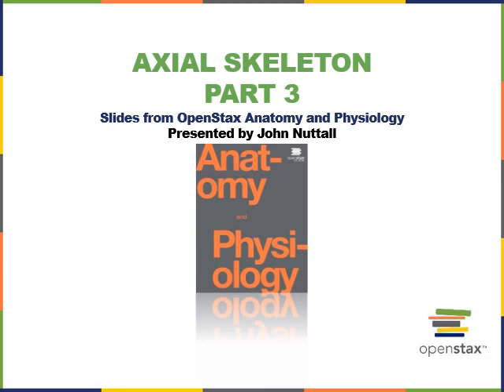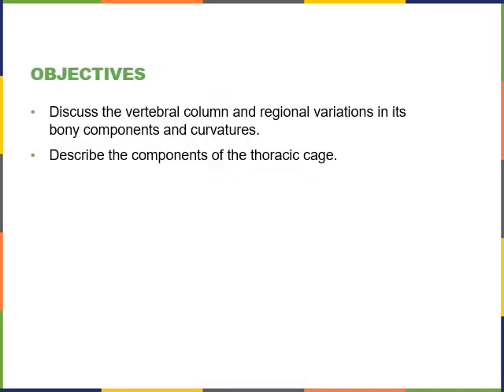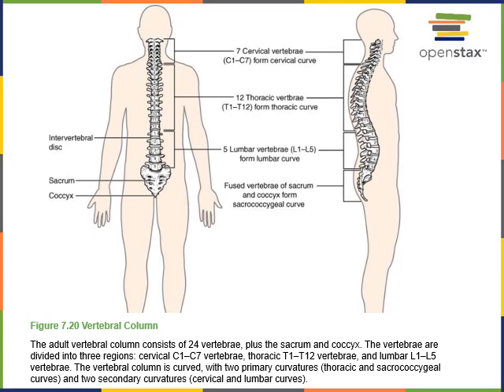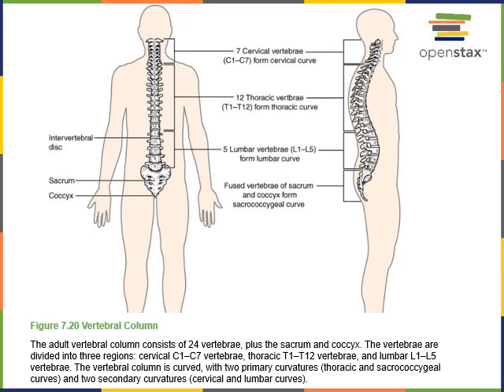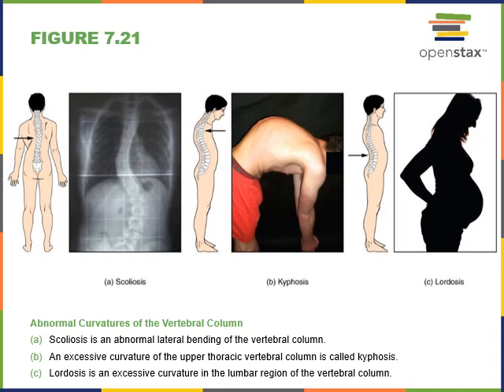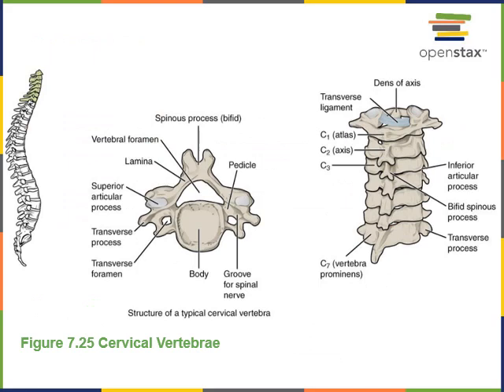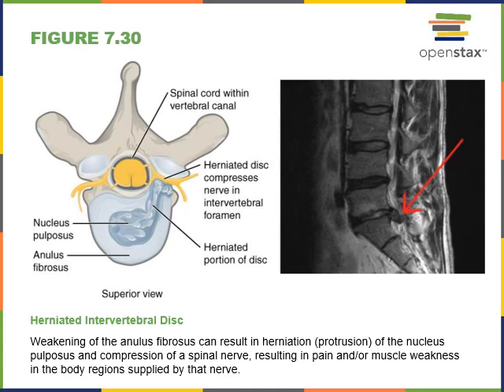Axial Skeleton Part 3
Objectives:
Discuss the vertebral column and regional variations in its bony components and curvatures.
Describe the components of the thoracic cage.